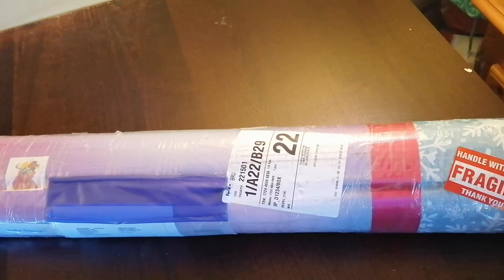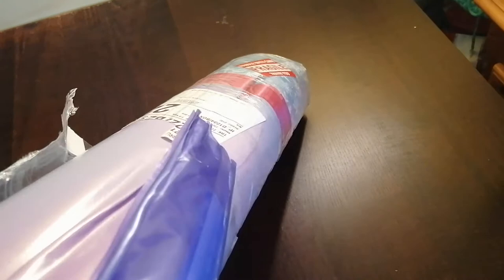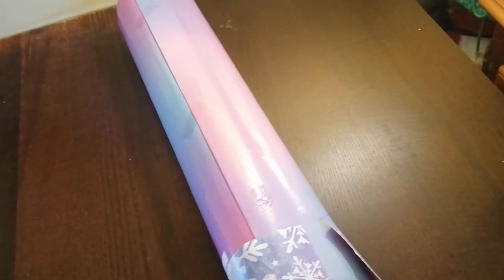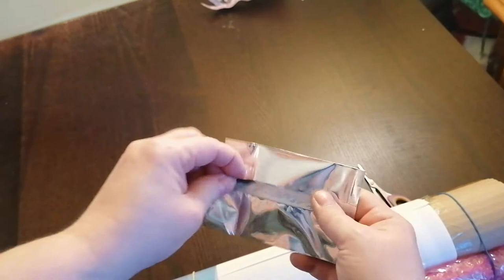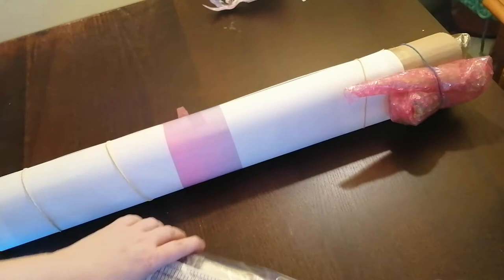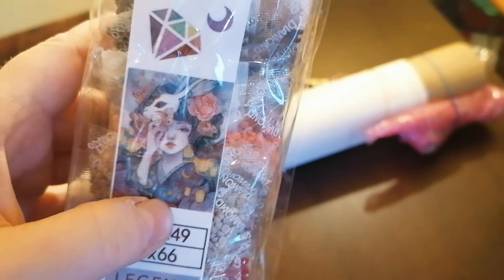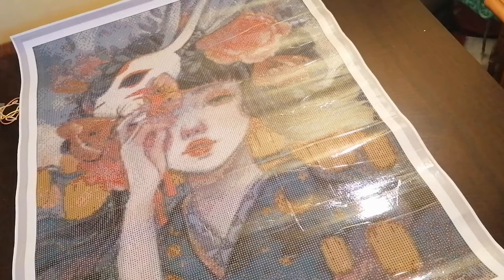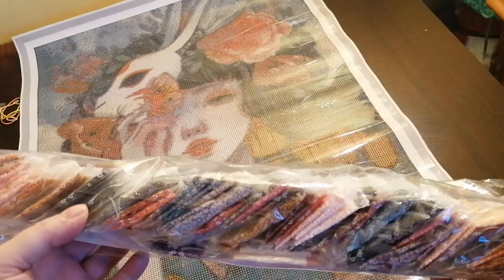Unboxing Yume by Margaret Morales - Special Treatment - and a mistery painting (i have no clue :-))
So I received a package from Diy Moonshop which I ordered during the 8's Crate Santa's Stash promotion (or something). Inside were two paintings and i only ordered one so the second one was a mystery painting :-) Very happy because it's very beautiful.

This is the one I got on top of my order :
It's really symbolic, right up my alley, so I will be doing this as soon as my other ones are finished... Got a stash to get through.

bless you,
Lenka